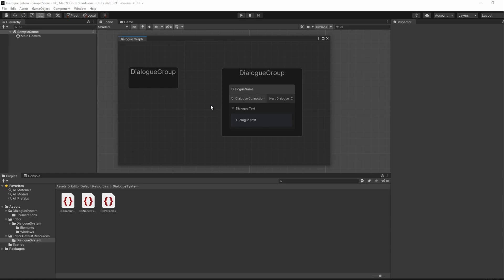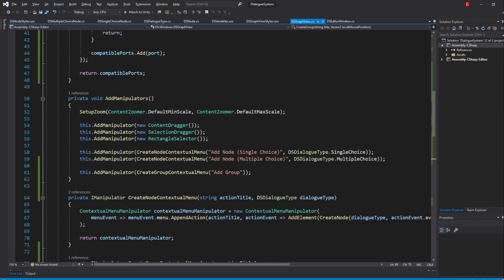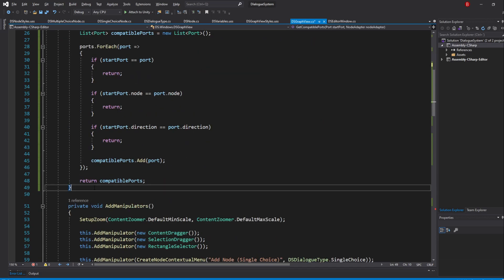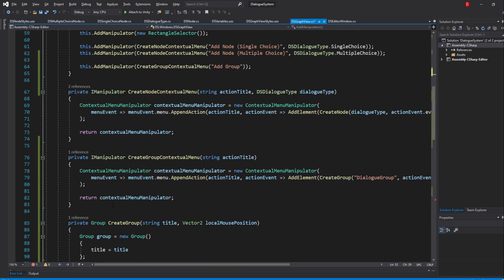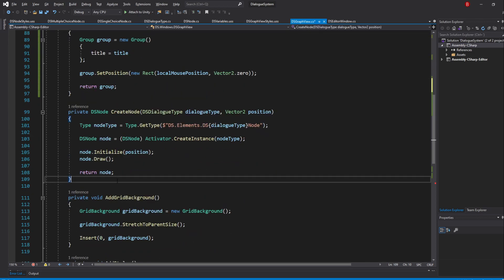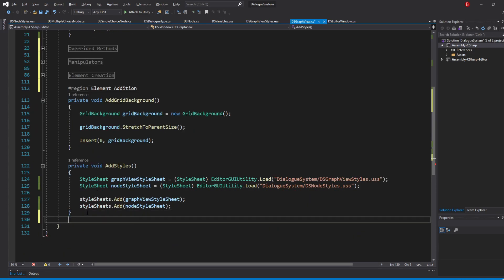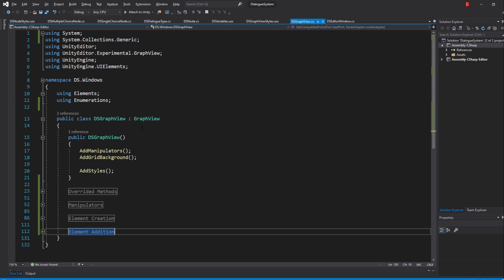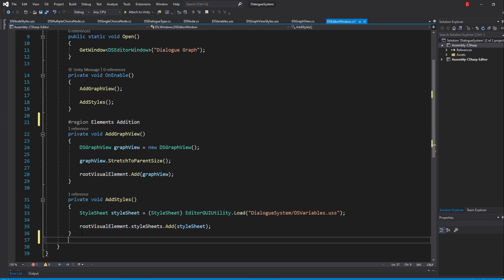Unity Dialogue System - Creating C# Regions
In this video we'll be adding something called Regions, which is simply a way for us to hide and expose code blocks.

Other code editors besides Visual Studio might also offer them or have plugins that do it, but I'll leave that up to you to search, as I cannot cover every existing code editor here.

Timestamps:

00:00 Introduction
00:21 Creating the regions in the Graph View Script
01:34 Creating the regions in the Editor Window Script